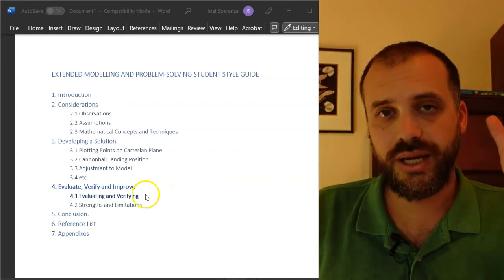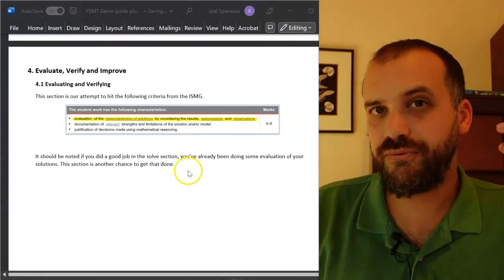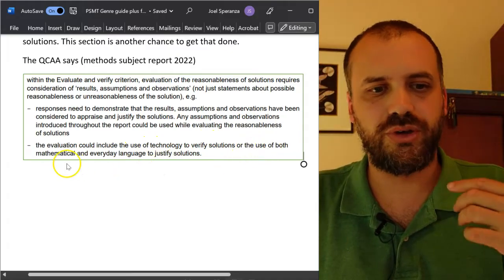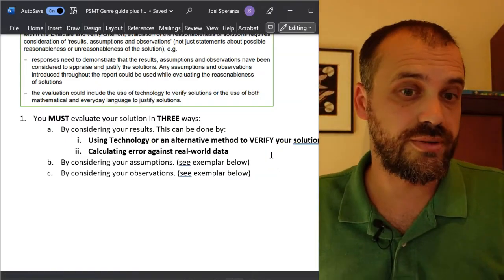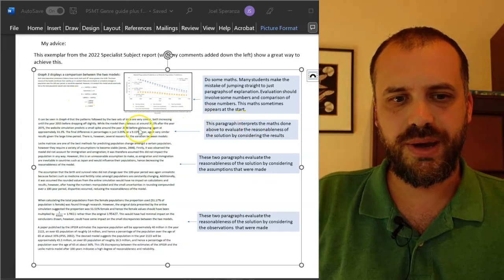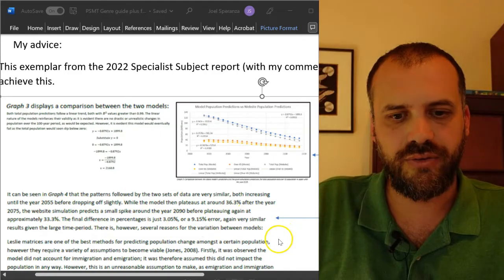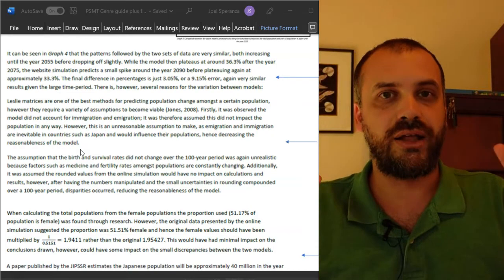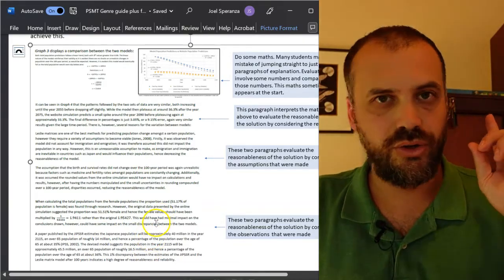PSMT Part 8 Evaluating and Verifying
This is one in a 10 part video series in PSMT writing (problem solving and modelling task).
These videos are designed for Queensland Maths students studying General, Methods and Specialist.
For access to the full playlist and links to the documents discussed in the videos, follow this Find 100's more videos linked to the Australia Senior Maths Curriculum

There are videos for:
Queensland: General Mathematics
Queensland: Mathematical Methods
Queensland: Mathematics Specialist

Western Australia: Mathematics Applications
Western Australia: Mathematics Methods
Western Australia: Mathematics Specialist